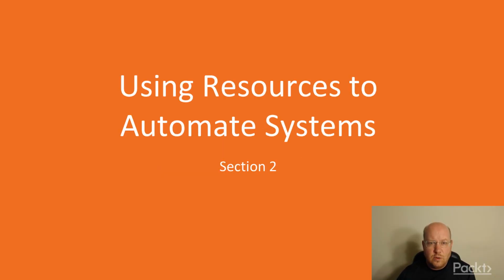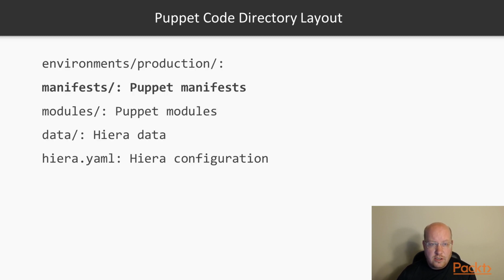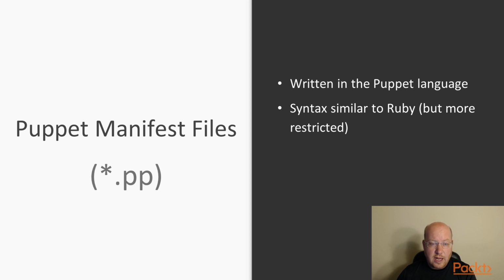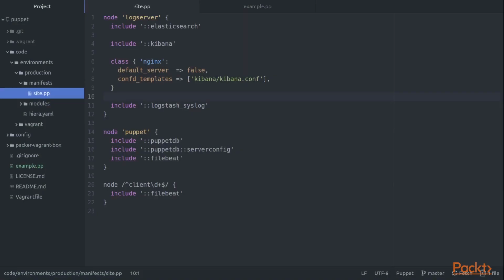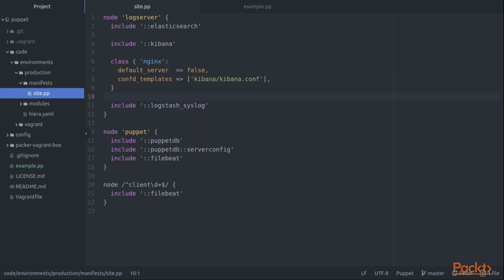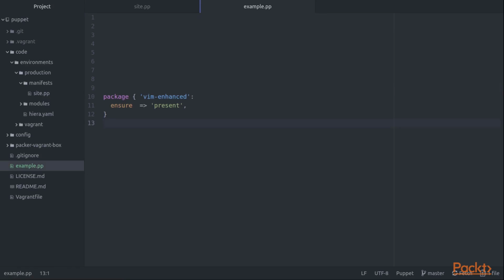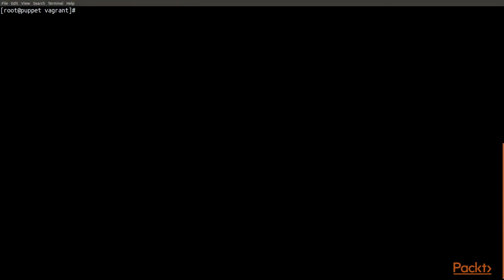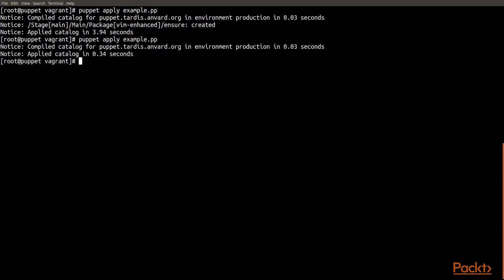Automating IT Infrastructure with Puppet 5.0 - Hands-On!: Exploring the Main Manifest|packtpub.com